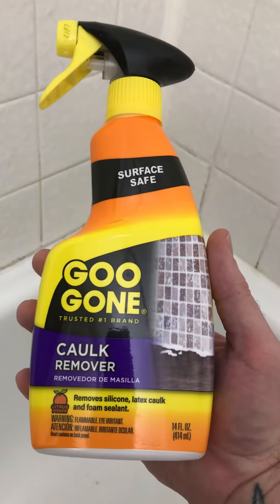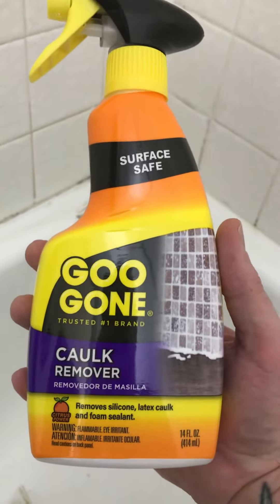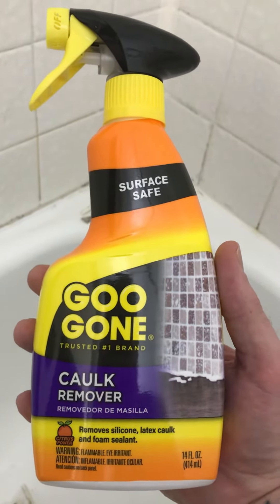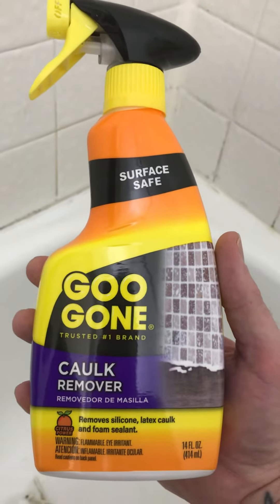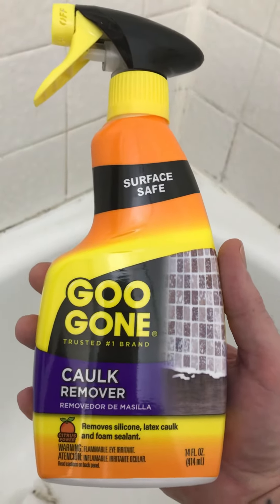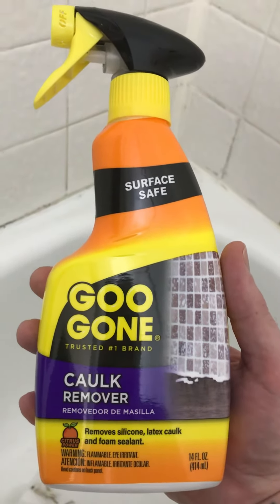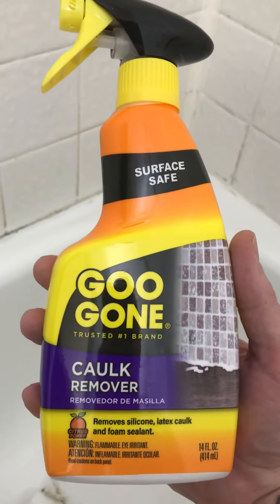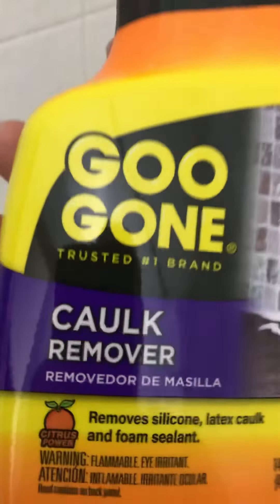Goo gone caulk remover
Just a warning this crap doesn’t work at all for caulking